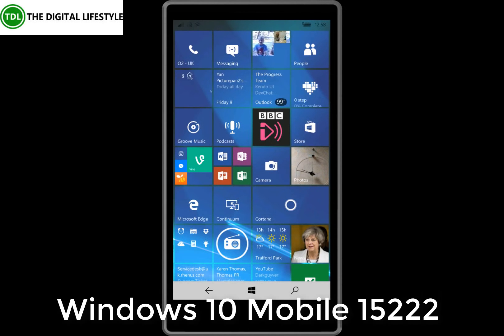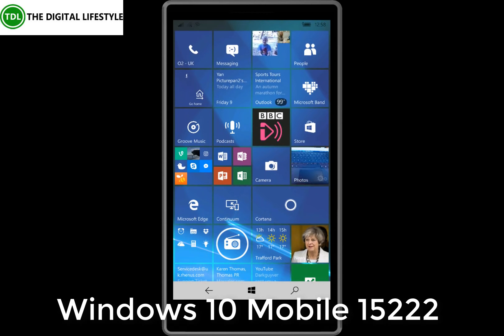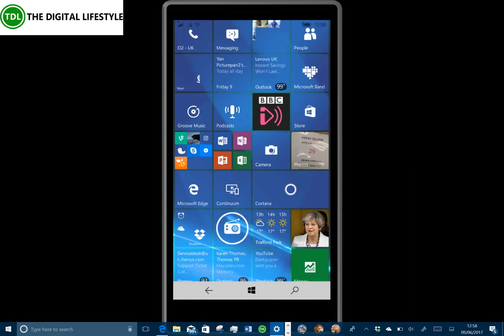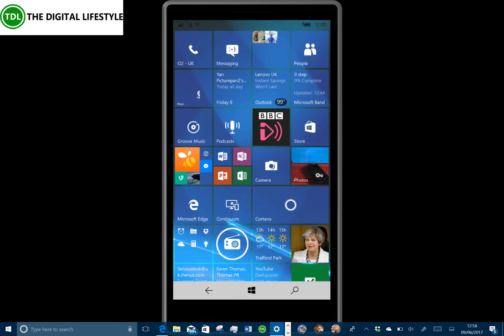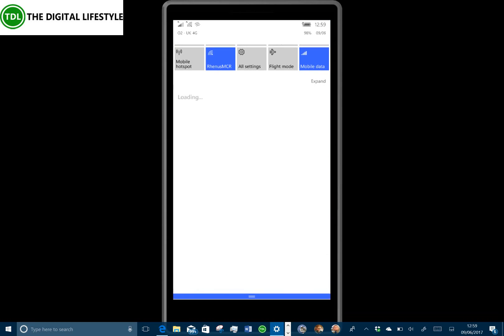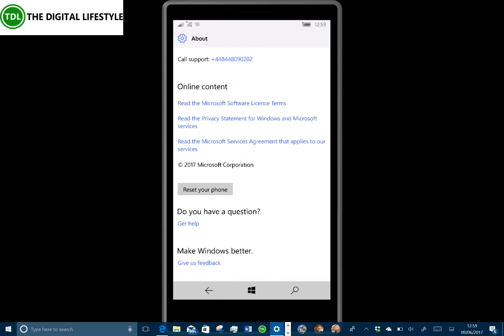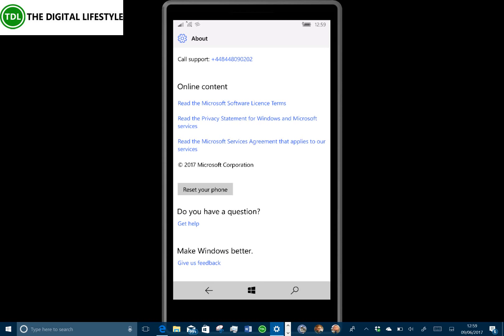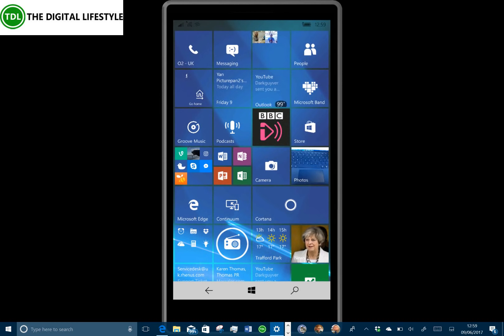Hands on with Windows 10 Mobile 15222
While the new Windows 10 PC build for insiders was packed with new features the mobile build certainly is not. While it's nice to have new a build to test it is disappointing that there are no new features. Included in this builds are a lot of fixes and just the one known issue.
In this video I take a look changes and the known issues.
Here is my hands on video, you can find the full details here and checkout our YouTube channel for more videos.